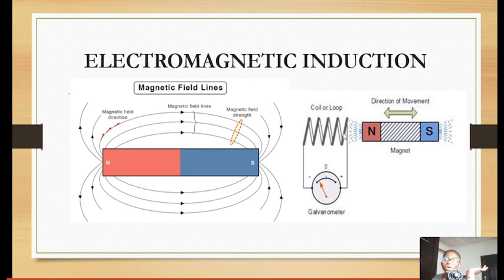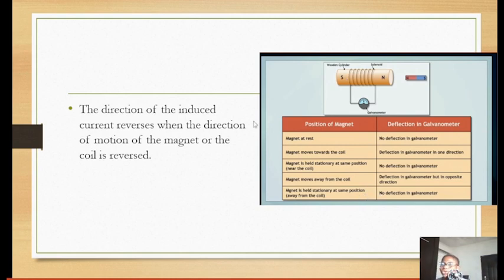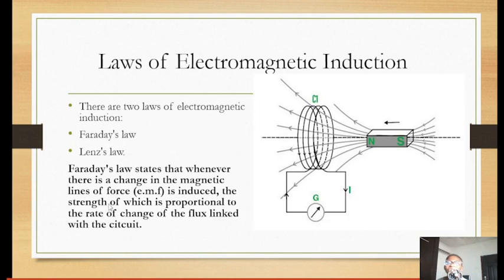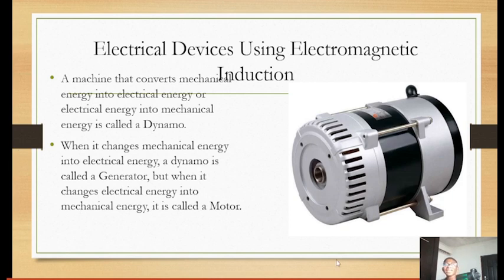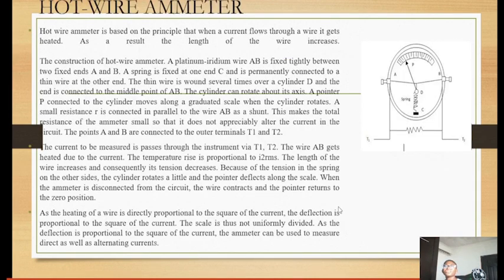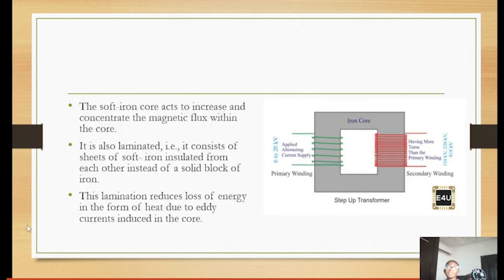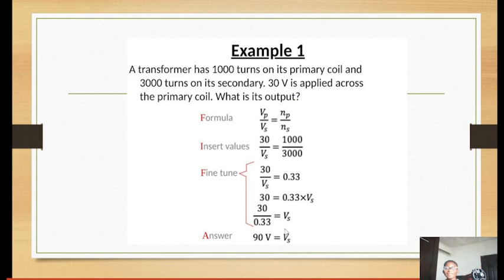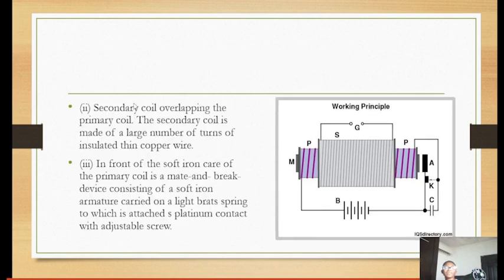EFIWE JAMB PHYSICS: MAGNETIC FIELD & ELECTROMAGNETIC INDUCTION